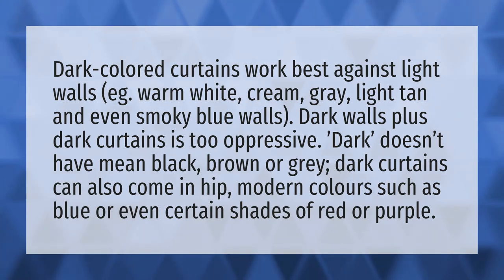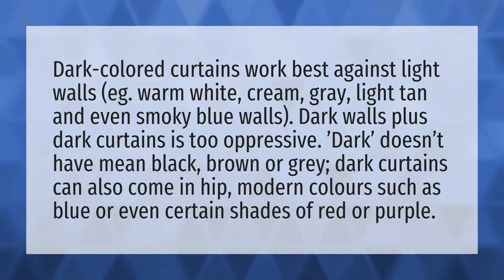What Colour curtains go with cream walls?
Curtains Wall Color • What Colour curtains go with cream walls?